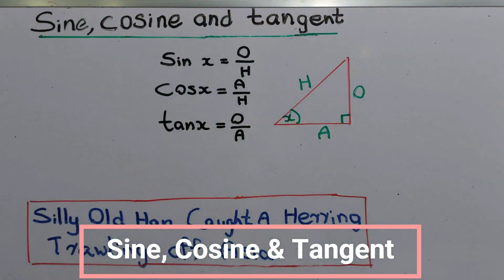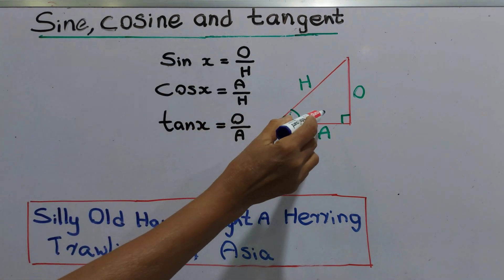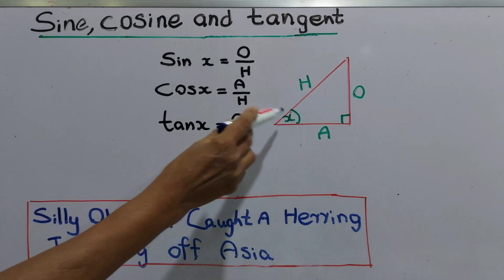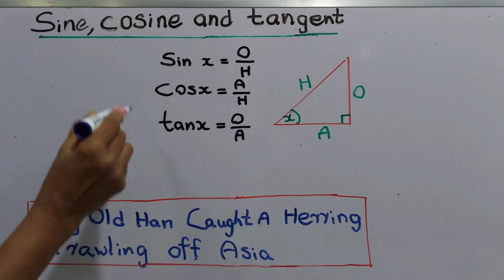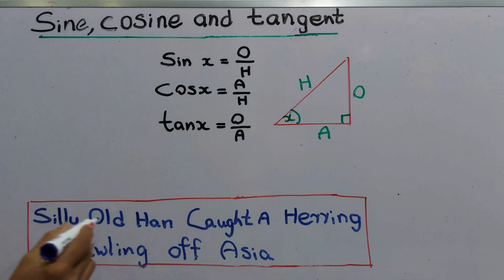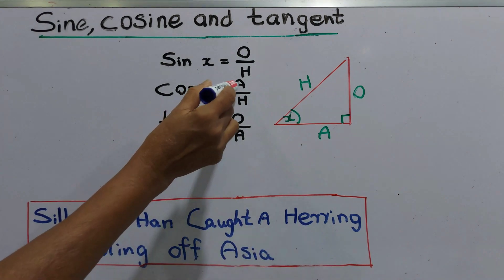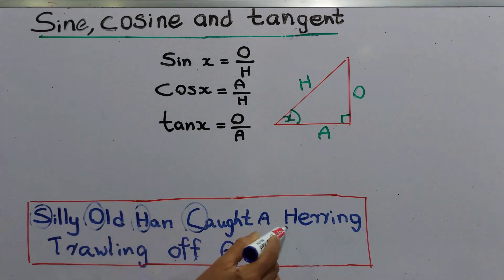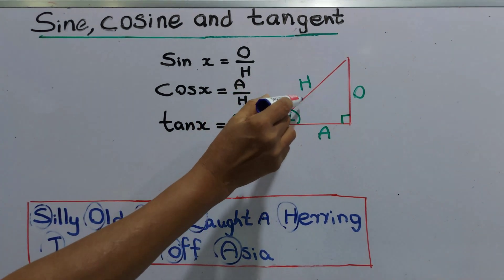Sine, Cosine & Tangents - Basic Mathematics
In this informative Basic Mathematics tutorial, we delve into the fundamental concepts relating to Sine, Cosine & Tangents. Whether you're a beginner or need a quick refresher, this video will provide you with a comprehensive understanding of these crucial geometric principles. From defining basic terminology to exploring practical applications, this video is designed to make learning mathematics easy and enjoyable.